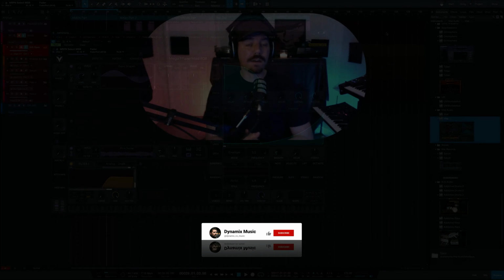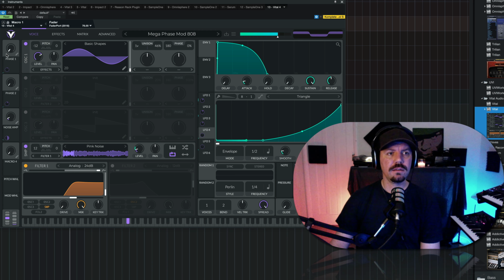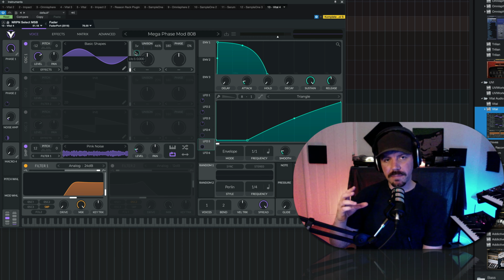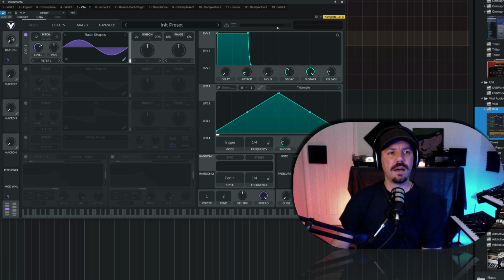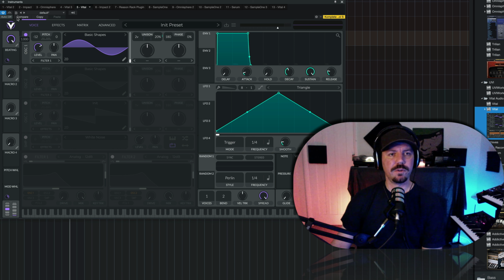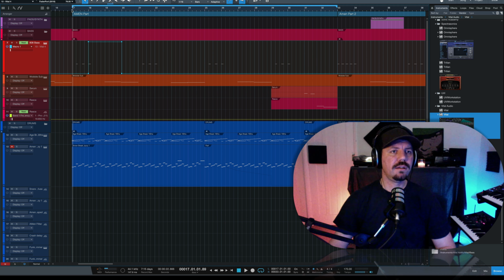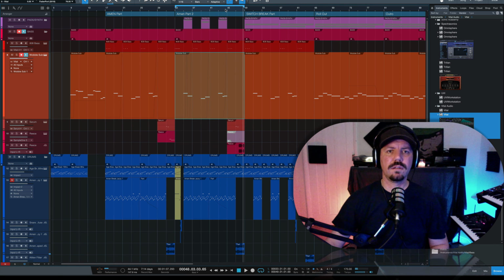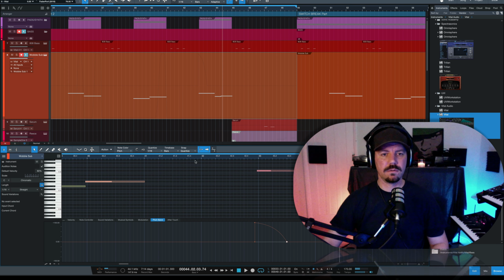PART 2: Sub Bass Tutorial Part 2: Phase Modulation in Action with Iconic Breaks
Welcome to Part 2 of my Sub Bass Tutorial series! 🔊🔥 In this video, we take the phase modulation/cancellation technique explored in Part 1 and put it into action. Get under the hood of a track sequence as we apply this method to create rhythmic basslines layered with iconic breaks, including the Amen Break, Funky Drummer, and more!

This tutorial is perfect for producers looking to integrate powerful sub-bass grooves with classic breaks for Drum & Bass, Jungle, and other bass-heavy genres.

🔥 What You’ll Learn in This Video:
1️⃣ 808 Bass with Phase Modulation: Craft deep, rhythmic sub-basslines.
2️⃣ Sub Bass Techniques: Enhance groove and dynamics with phase modulation.
3️⃣ Automation Essentials: Learn how to automate 808s, sub-bass, and other track elements for a dynamic and evolving mix.
4️⃣ Break Integration: Combine tough breaks with rhythmic sub-bass for a cohesive and impactful sound.

⏱️ Timecodes for Easy Navigation:
00:00 - Intro
01:37 - 808 Bass with PM
05:51 - Sub Bass with PM
07:21 - Automation of the track
08:26 - Automating the 808
13:24 - Automating the Sub Bass
20:10 - Track playthrough
22:14 - Summary & Outro

This video builds on Part 1’s foundational techniques, showing you how to apply phase modulation in a full track context. Whether you’re crafting Drum & Bass, Jungle, or other electronic bass genres, this approach will help you create dynamic and rhythmic basslines that stand out.

Got questions or ideas for future videos? Drop them in the comments below!